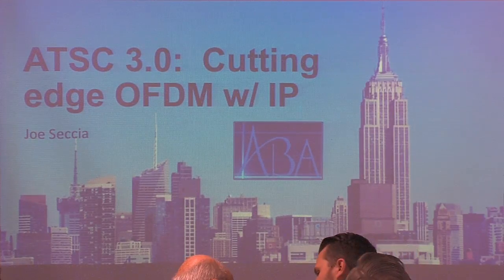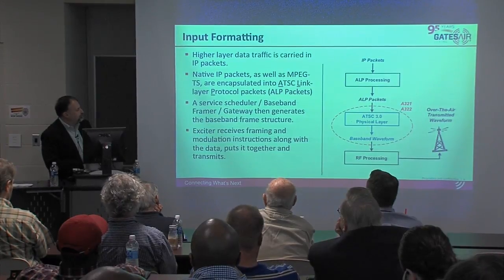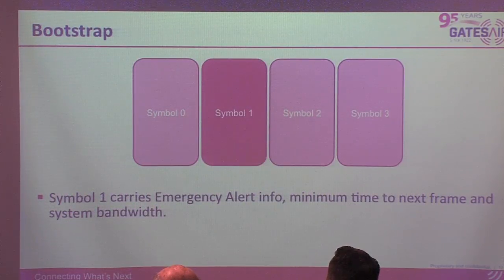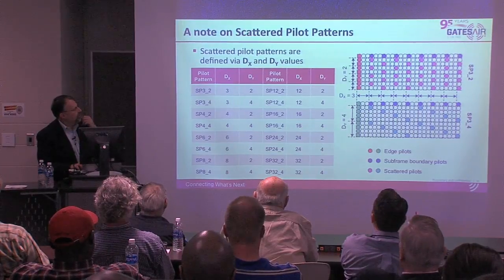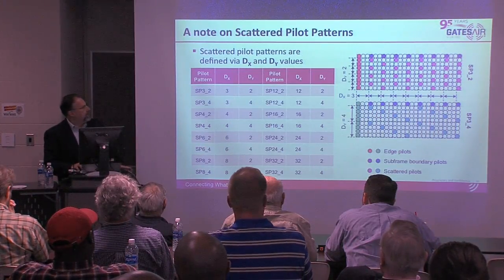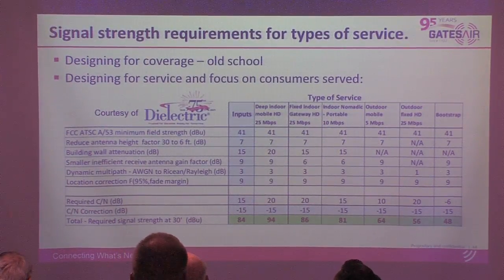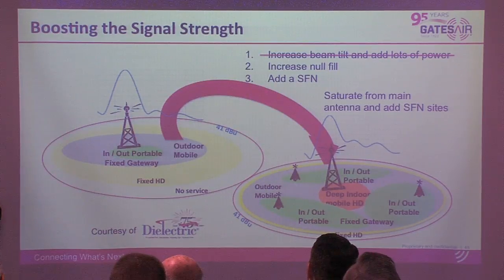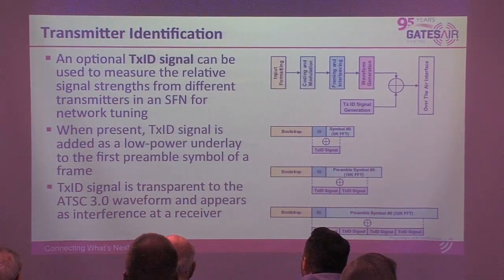ABA Part2 030917 ATSC 3 0 Seminar Joseph Seccia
Alabama Broadcasters Association Seminar
ATSC 3.0
PART2